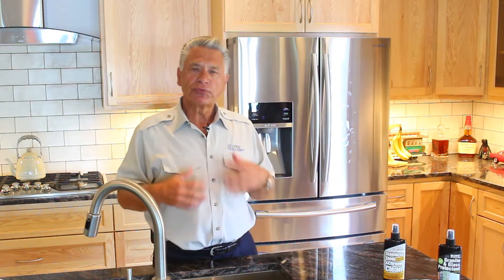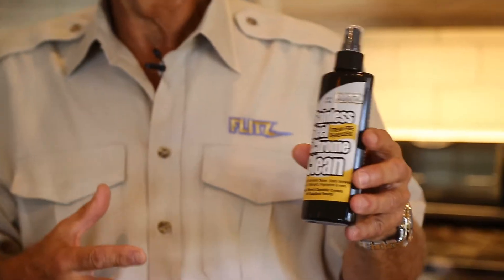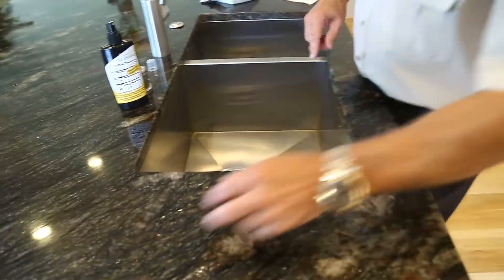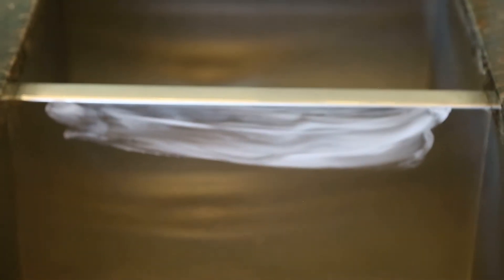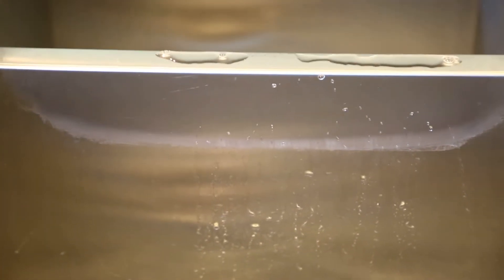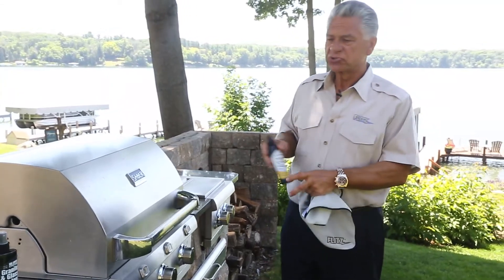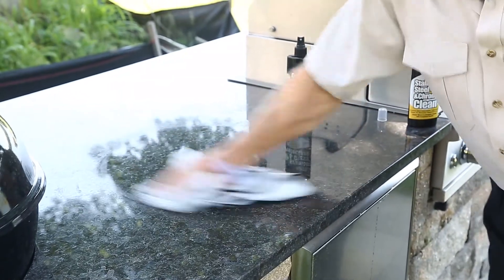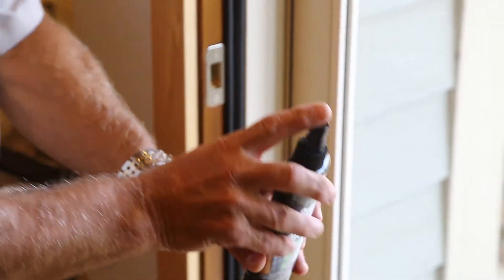Impressive before & after! The Boss puts Flitz to work on the patio!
Watch the Boss put Flitz to work on Stainless Steel, Granite and Glass! Impressive before & after!

Flitz President Ulrich “Olie” Jentzsch goes from the kitchen to the patio as he demonstrates the household cleaning power of Flitz Stainless Steel Cleaner and Flitz Granite-Glass Protectant. Wait 'til you see what world-famous Flitz Polish does to a stainless steel kitchen sink!